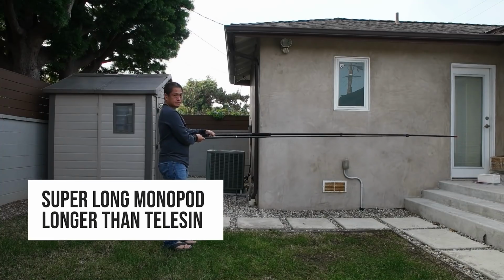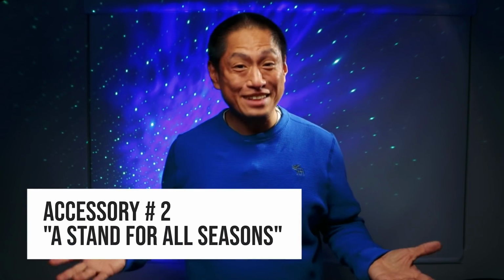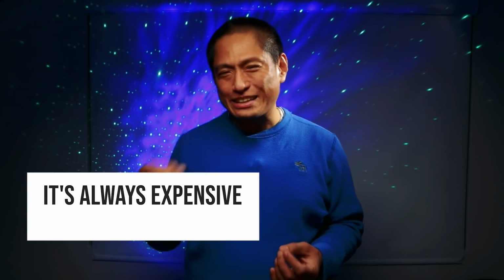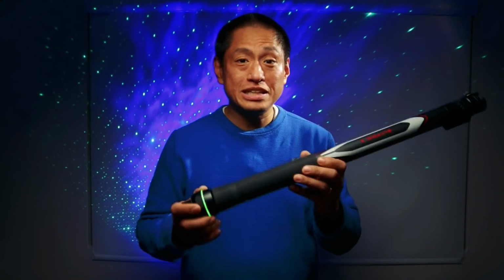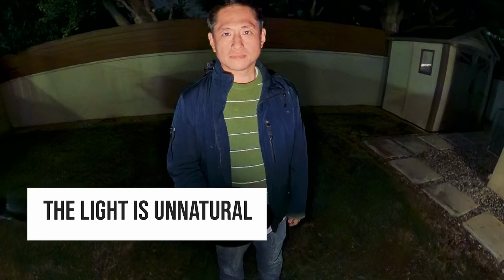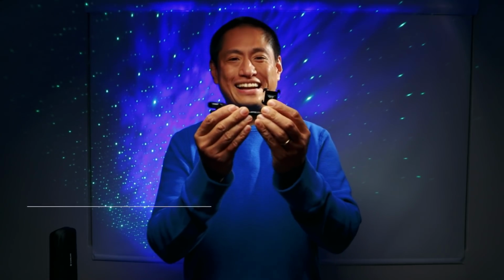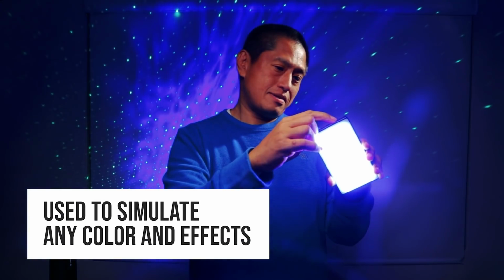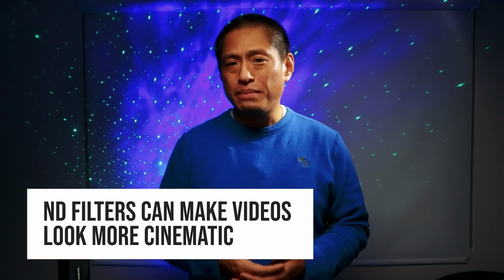11 ASTONISHING 360 camera accessories in 2021 (for Insta360 One X2, One R, GoPro MAX, Ricoh Theta)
Do you want the longest selfie stick? Or a 360 camera light that's not upside down? Here are eleven ASTONISHING 360 camera accessories for Insta360 One X2, Insta360 One R, GoPro MAX, Ricoh Theta, Kandao Qoocam 8K, or any other 360 camera!  Plus tips and tricks for using these accessories.

TABLE OF CONTENTS and WHERE TO BUY
00:00 Intro
00:29 #1 longest selfie stick (longer than Telesin selfie stick) or
02:07 #2 Manbily MT-02 tripod stand
02:53 #3 Quick release for monopods or or a similar one
03:32 #4 Quick release for 360 cameras or
04:22 #5 Moza Slypod E slider monopod
07:27 #6 Bushman Halo 360 light
09:57 #7 PT-21 (cold shoe)
10:53 #8 Ulanzi super bracket
13:30 #9 Super slim LED light
14:25 #10 Decent quality Rode Wireless Go clone Best mount for Rode or Rode clone
15:29 #11 Insta360 One R ND filters (for photos, I recommend ND1000. For videos, I suggest ND8 or ND16)